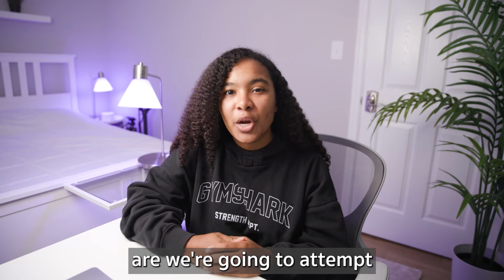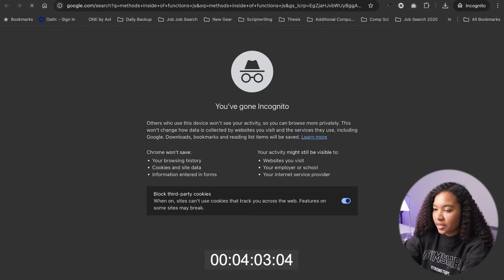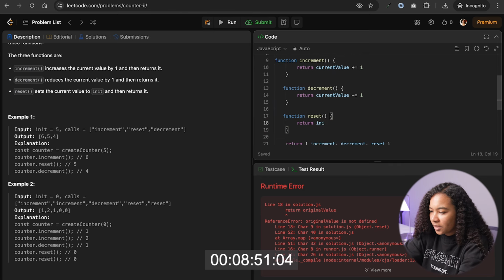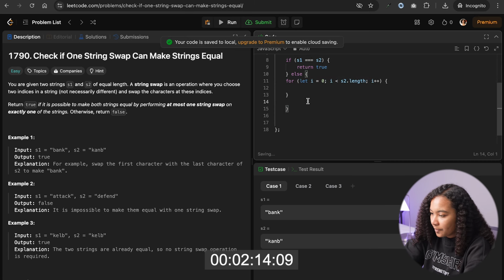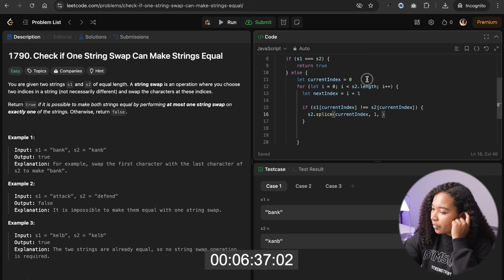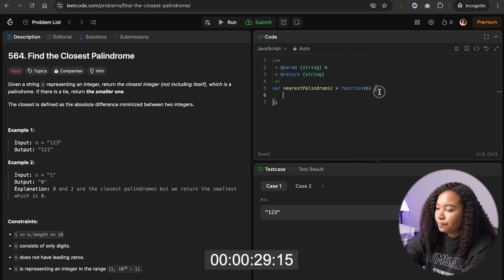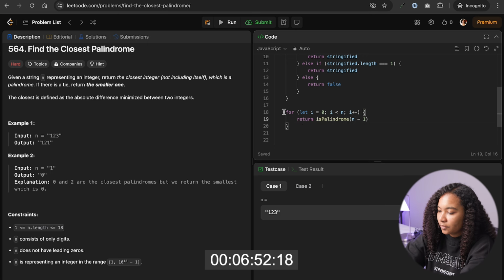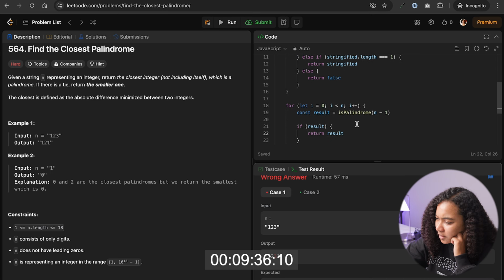Are frontend developers any good at LeetCode? || LeetCode Challenge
Chapters
00:00:00 Intro
00:00:23 Question 1
00:11:22 Question 2
00:21:49 Question 3